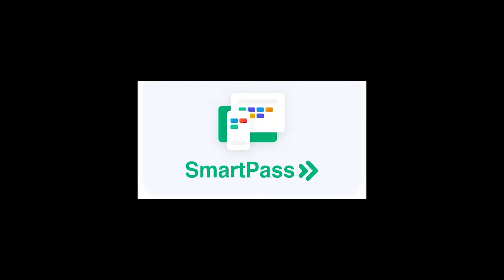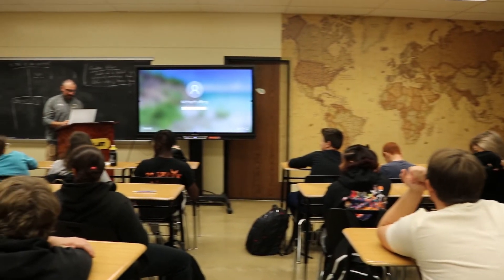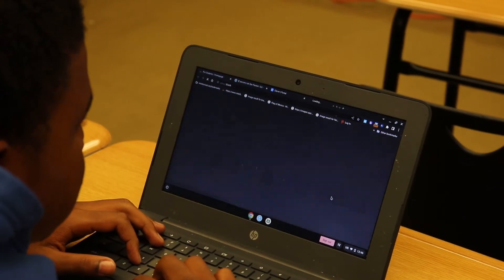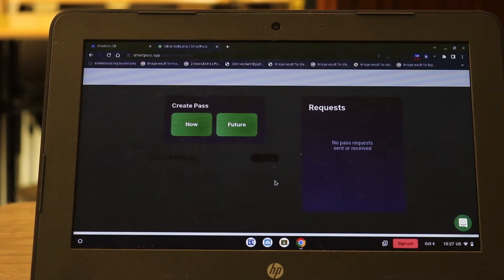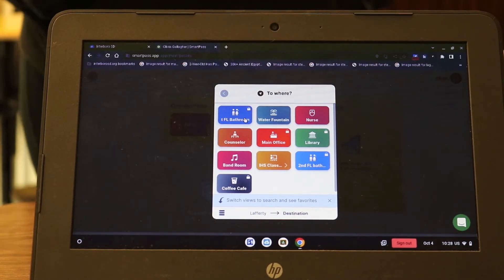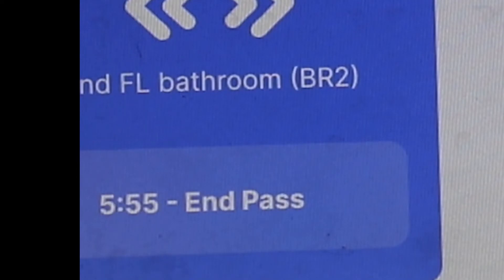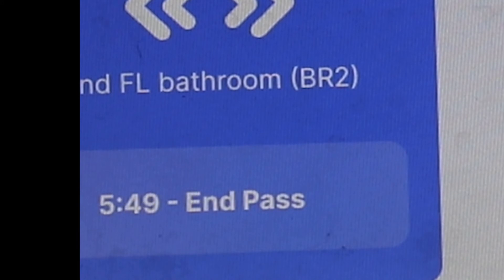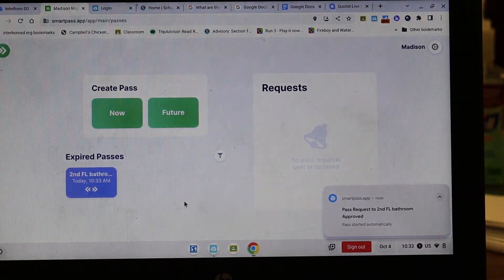Smart Pass Tutorial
This video walks students through using the new Smart Pass system.